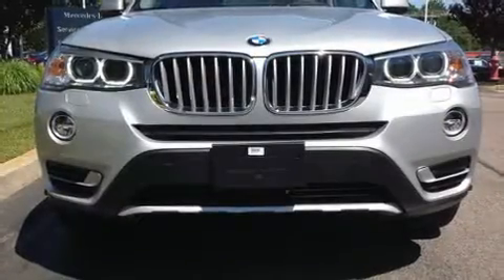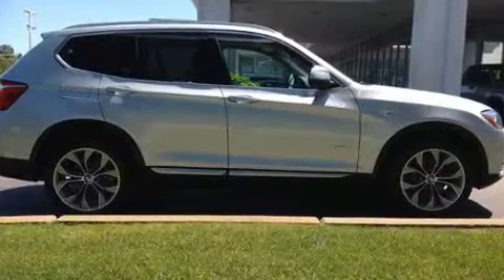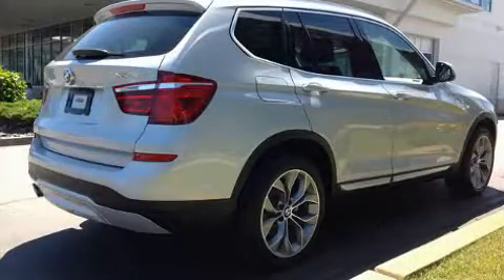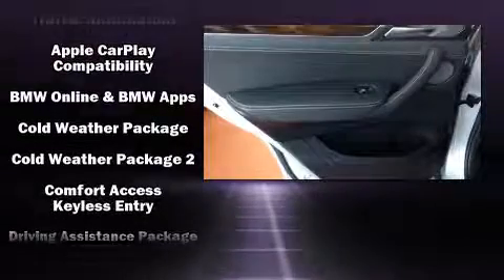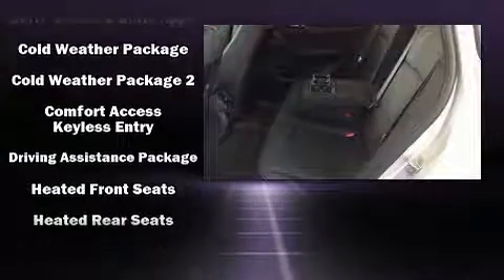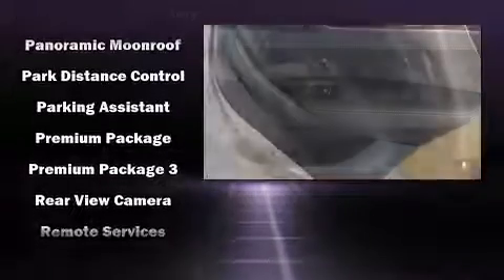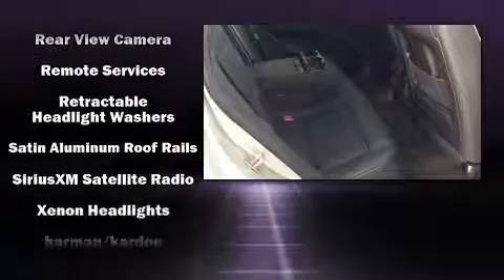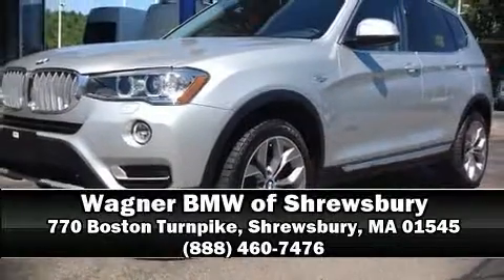2017 BMW X3 xDrive28i AWD in Shrewsbury, MA 01545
Here's a great deal on a 2017 BMW X3. With fewer than 5,000 miles on the odometer, this model delivers an exhilarating ride without compromising ultimate luxury! It features an automatic transmission, all-wheel drive, and a 2 liter 4 cylinder engine. The engine breathes better thanks to a turbocharger, improving both performance and economy. BMW prioritized fit and finish as evidenced by: a power seat, automatic dimming door mirrors, heated front and rear seats, air conditioning, a headlight cleaning system, a power rear cargo door, and 1-touch window functionality. For drivers who enjoy the natural environment, a power moon roof allows an infusion of fresh air. Audio features include a CD player with MP3 capability, steering wheel mounted audio controls, and 16 speakers, providing excellent sound throughout the cabin. BMW ensures the safety and security of its passengers with equipment such as: head curtain airbags, front side impact airbags, traction control, brake assist, anti-whiplash front head restraints, ignition disabling, an emergency communication system, and 4 wheel disc brakes with ABS. You'll never lose visibility with rain sensing wipers, which activate automatically when the drops start to fall. It also arrives with a Carfax history report, providing you peace of mind with detailed information. We have the vehicle you've been searching for at a price you can afford. Stop by our dealership or give us a call for more information.